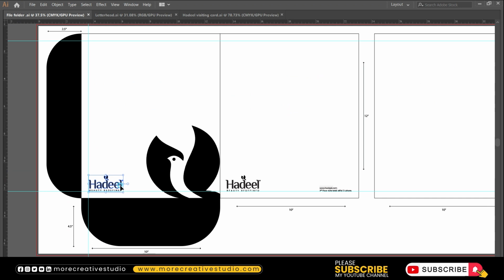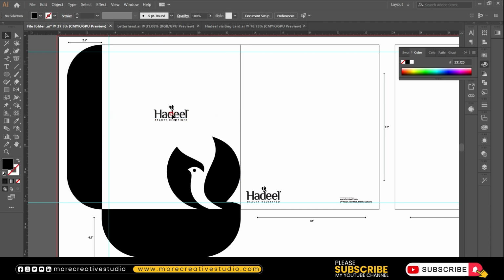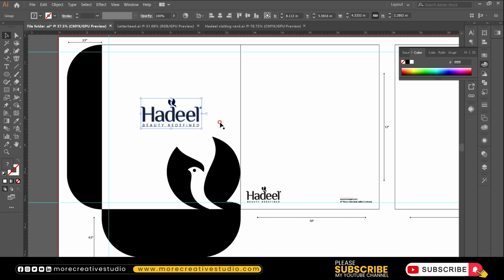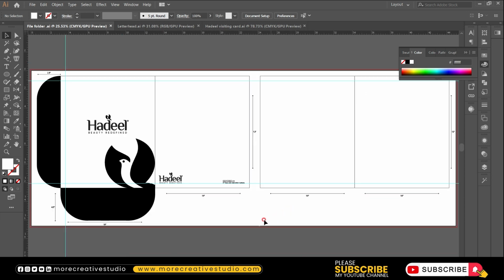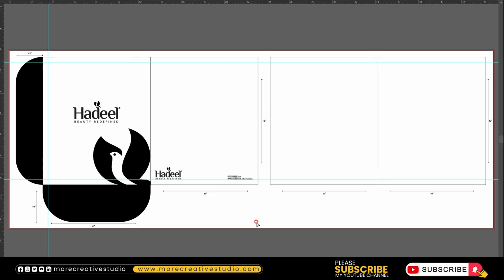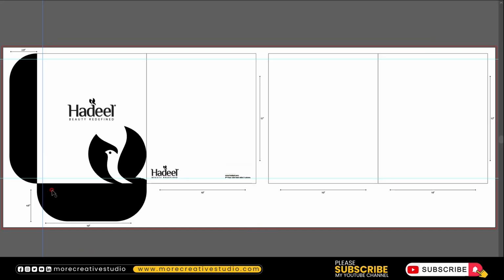How to Design Stationery / | Adobe illustrator Tutorial / design jus in 2 hours /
✨ How to Craft a Creative Stationery with Our Tutorial. Join Us on This Creative Journey! 🎥

Graphic Design Tips for Beginners: How to create ad designs that grab attention
The best graphic design tools to help you create beautiful ads
How to Use Photoshop for Graphic Design Tutorials
stationery design tutorial
stationery design illustrator
stationery design illustrator
stationery decoration ideas